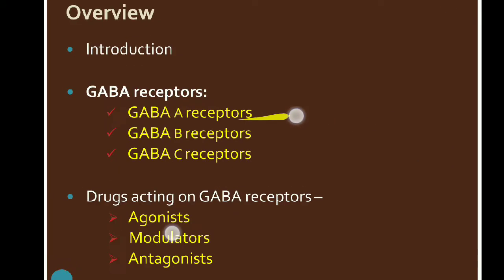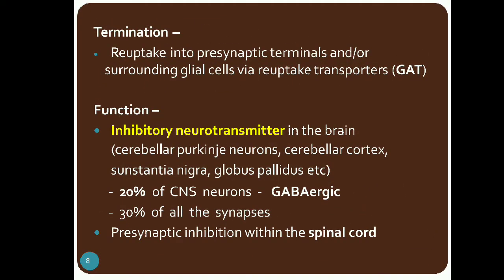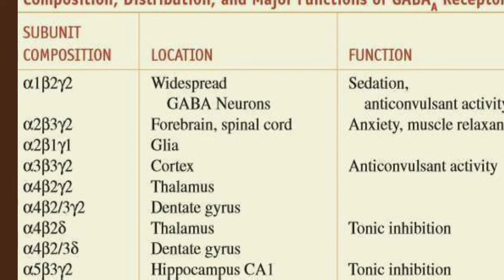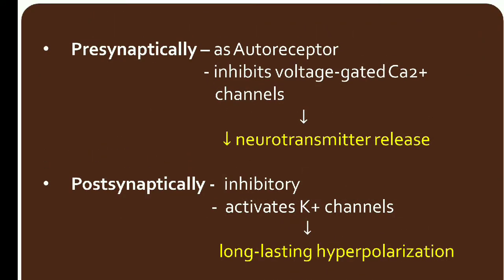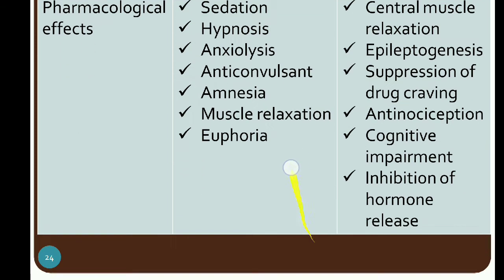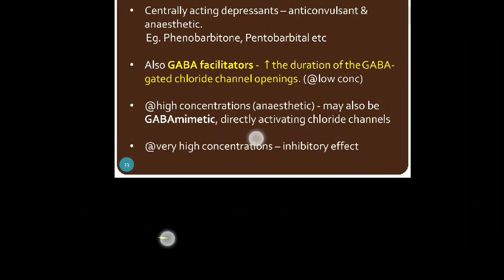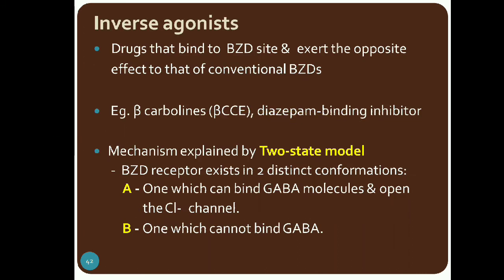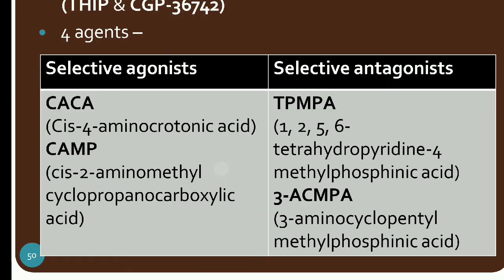GABA ,GABA receptor GABA A,B,&C receptor,and drug acting on GABA receptor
In this video,I will be discuss about GABA receptor
GABA A receptor
GABA B receptor
GABA C receptor

Drug acting on different GABA receptor
Agonists
Antagonists
Modulators
You can follow us on following social site
Biomedical engineering